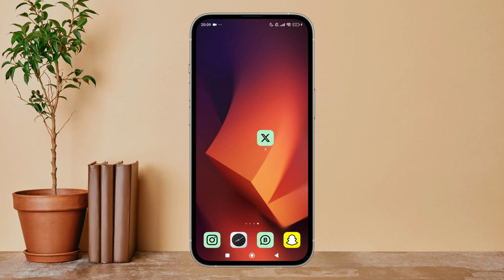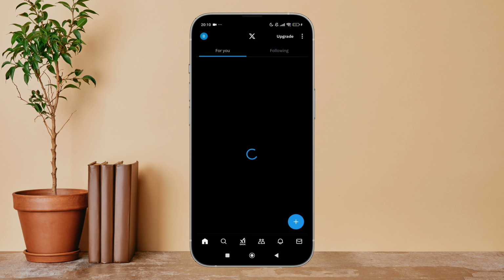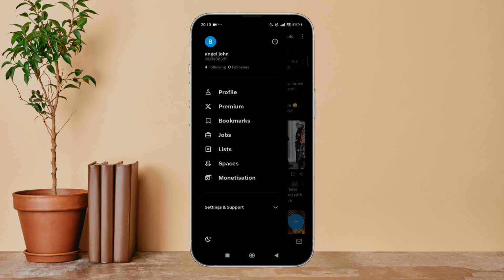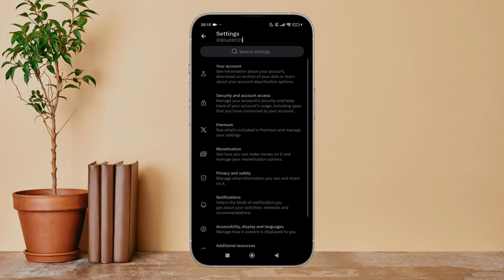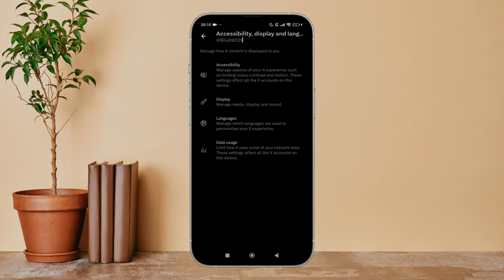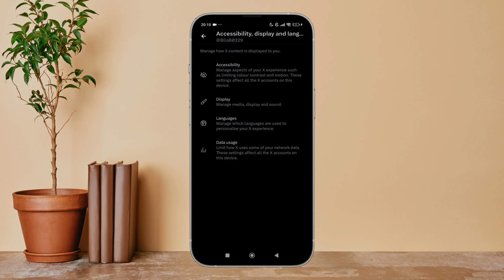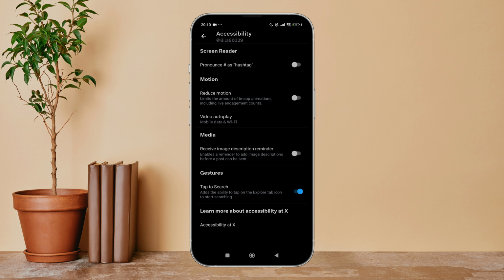Enable Pronounce As A Hashtag On X. |Technologyglance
Want to enable "Pronounce as a Hashtag" on X? In this tutorial, we’ll guide you step by step on how to turn on the "Pronounce as a Hashtag" feature in the X app. Enabling this option ensures that hashtags are pronounced correctly when using voice features or accessibility tools, improving clarity and recognition. Watch this guide to adjust your settings and enhance your X experience.